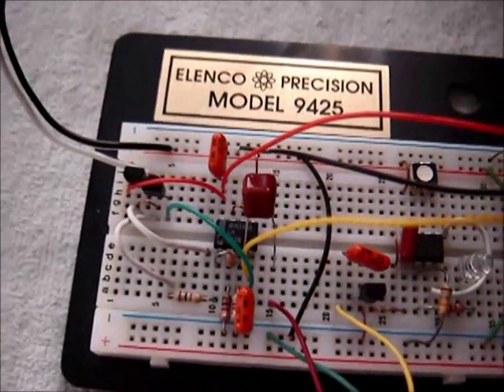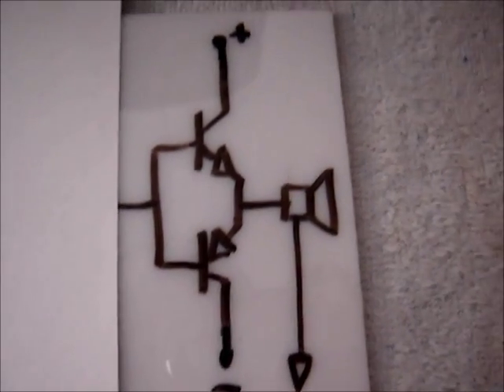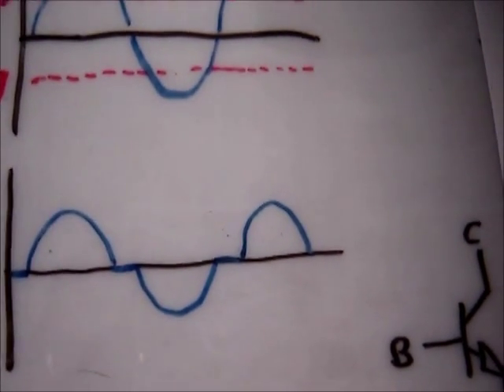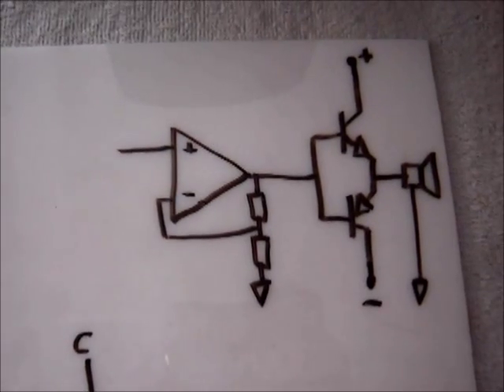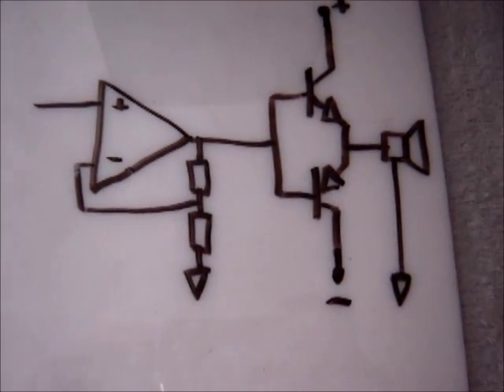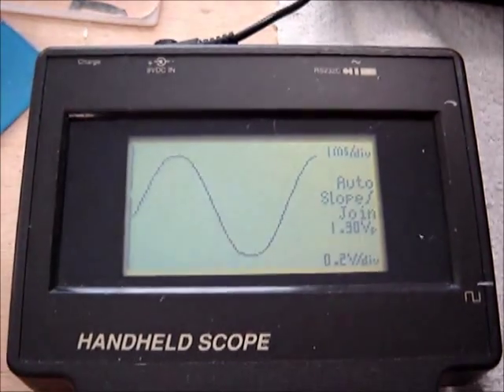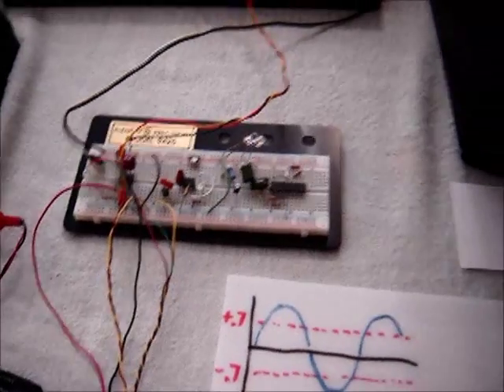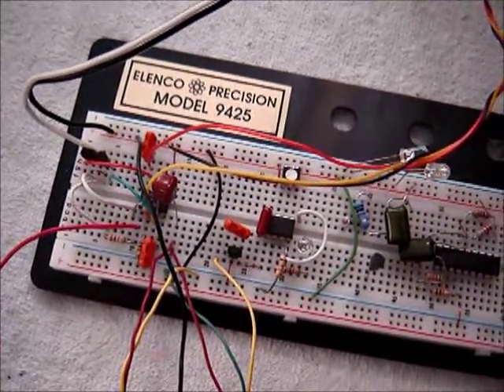Class B audio amplifier and negative feedback experiment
Saturday afternoon circuit play. Music example at the end of the video. Voltage gain of op amp (non inverting) can be figured with the formula: (R1/R2) + 1 = Vgain. In the diagram, R1 is the upper resistor, R2 the lower resistor.